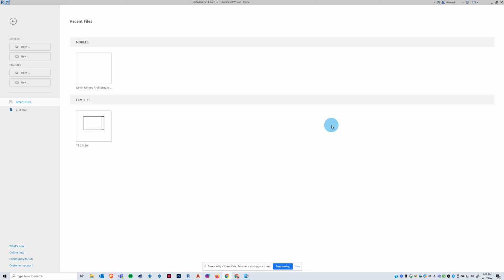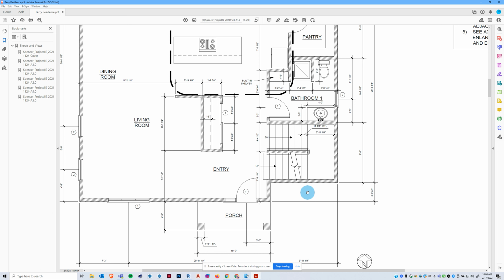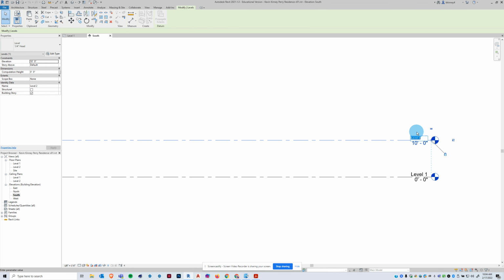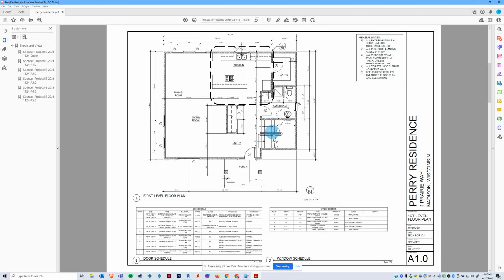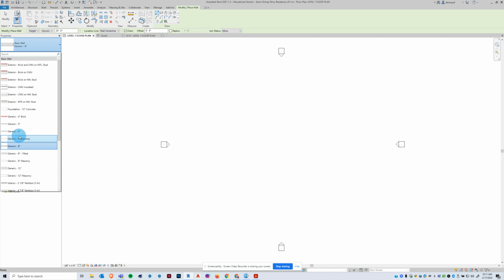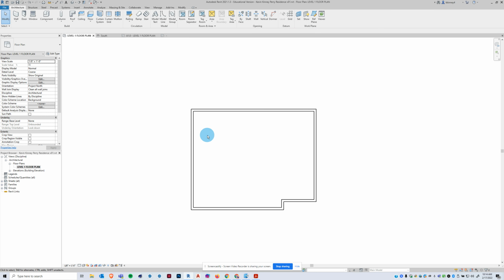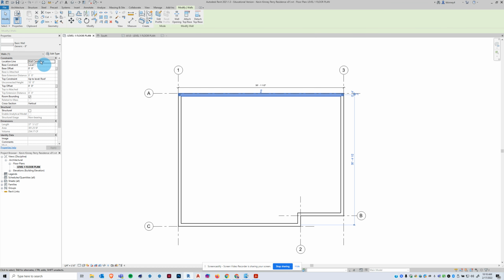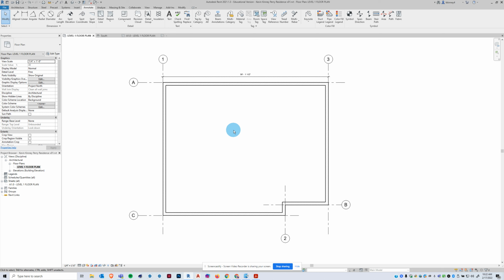Project File Setup / Perry Residence